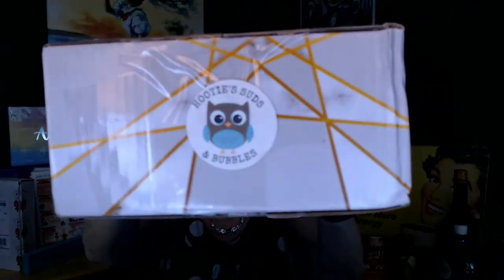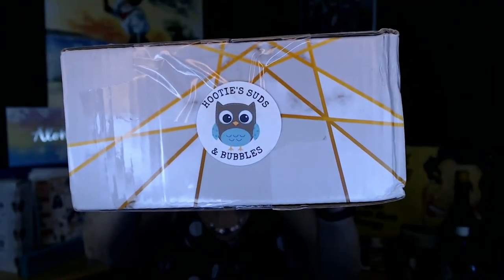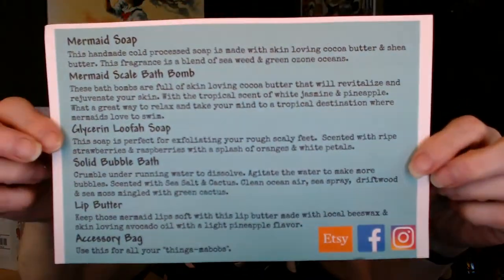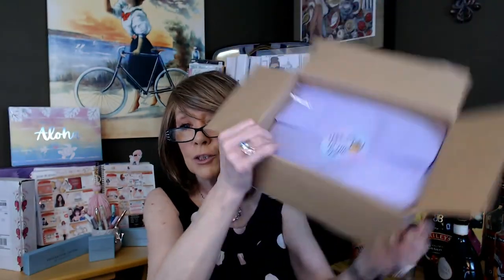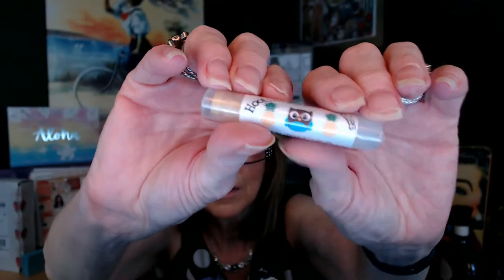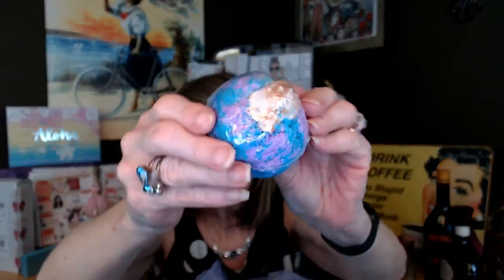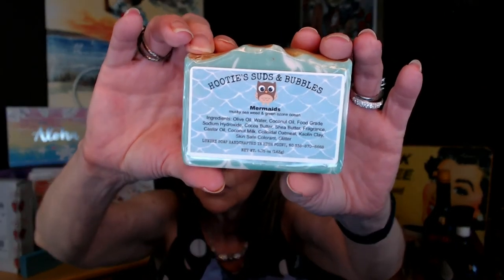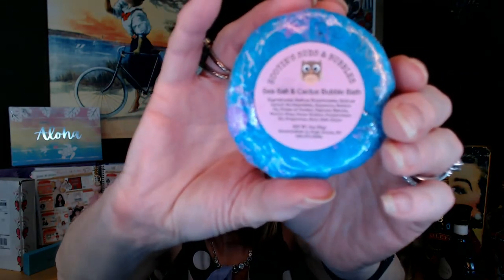Hooties Suds & Bubbles June 2020 Mystery Box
Hooties Suds and Bubbles!!

Monthly Mystery Box

$22.00
Shipping was free
PLUS Sales Tax

XOXO
Nancy